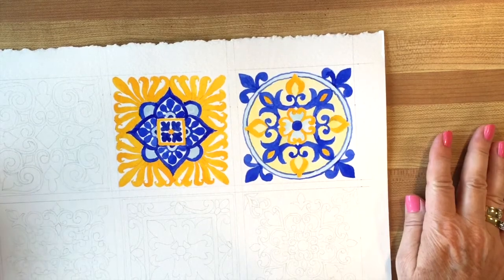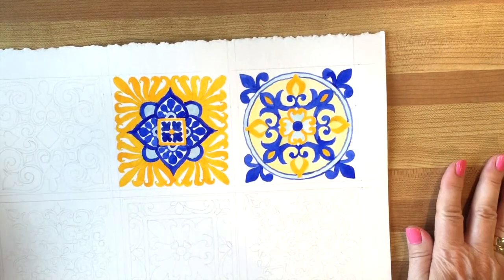Watercolor "Portuguese-Style" Tile with Pure Color, No Mixing + Free Patterns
Watercolor tutorial using pure colors, no color mixing.

Art Supplies in USA
Watercolour Paper
Paint Brushes
Watercolour Paints

Art Supplies in Canada
Watercolor Paper
Paint Brushes
Watercolor Paints

Harp Music: World renowned harpist, Mary Murphy